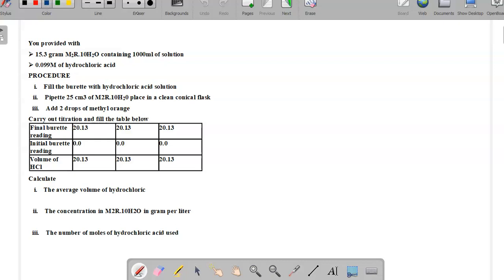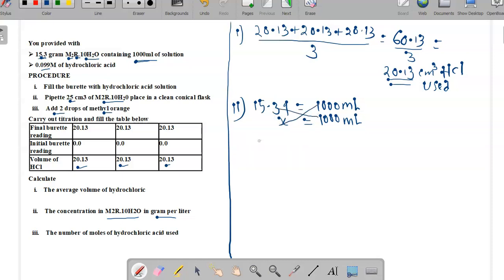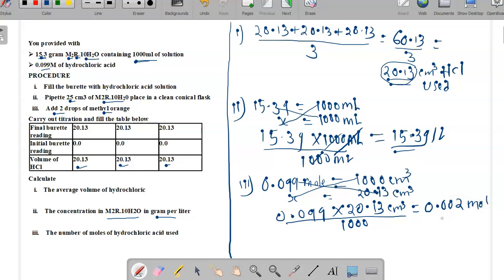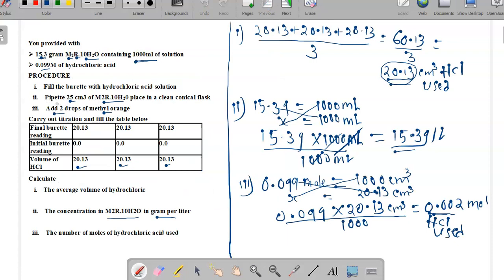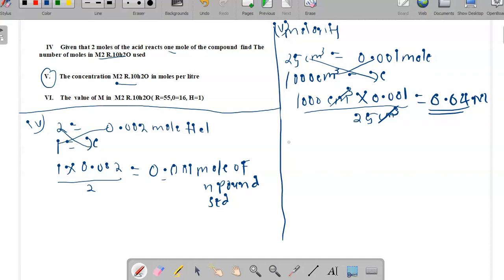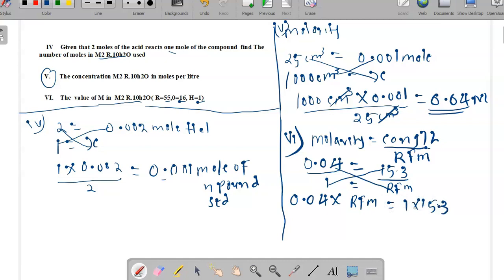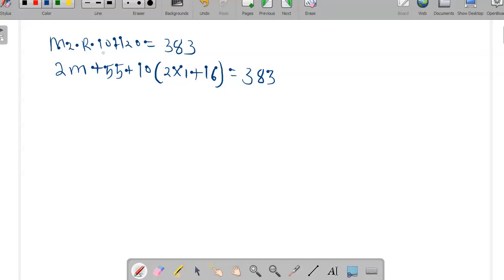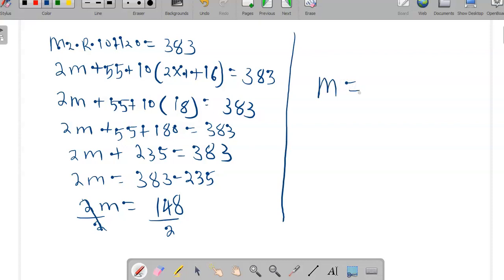Simple titration lesson 24